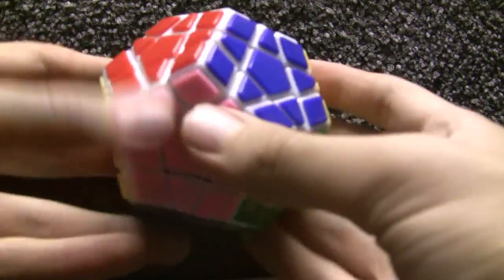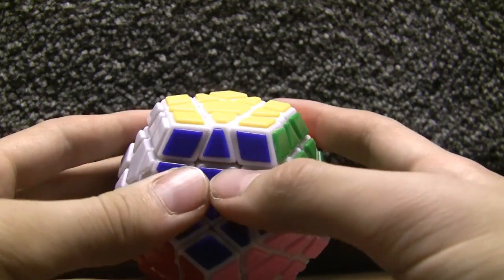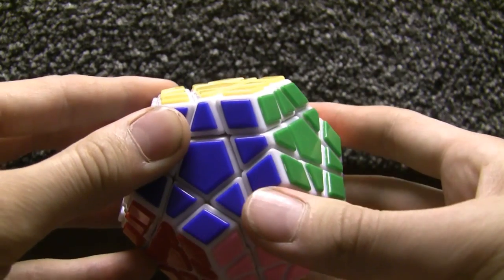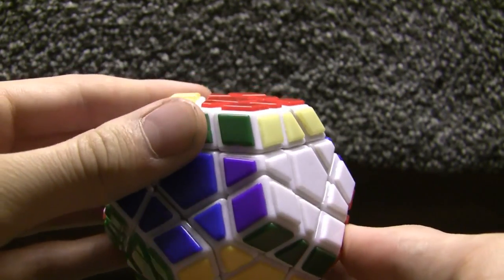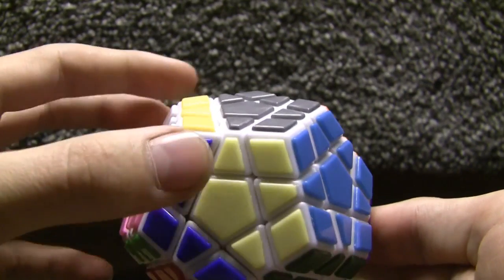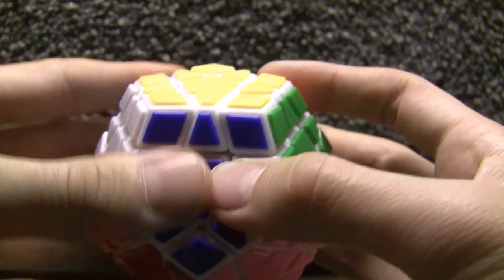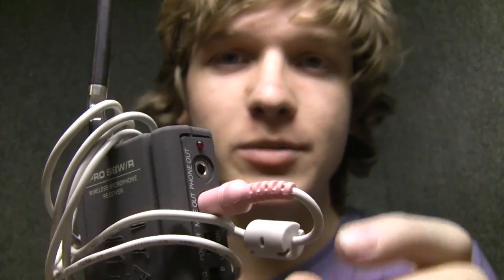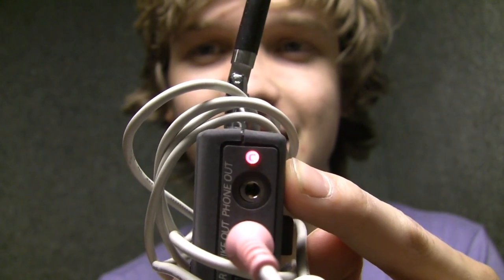Megaminx Notation ... and Stuff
R++ D++ U' D-- R-- U'
What does it all mean!?
I explain in this video.

Also leave video requests below, upvote ideas that you like with the thumbs up/down feature.